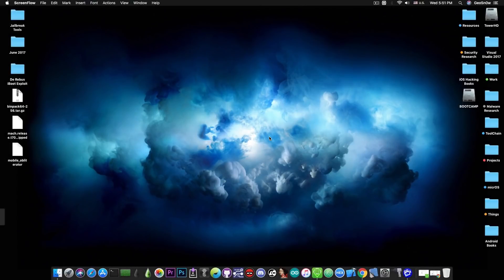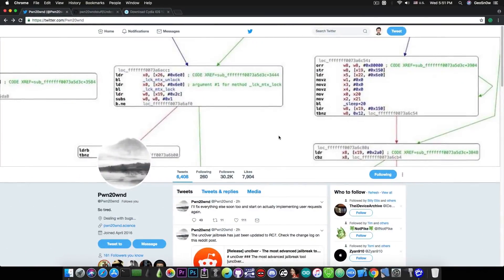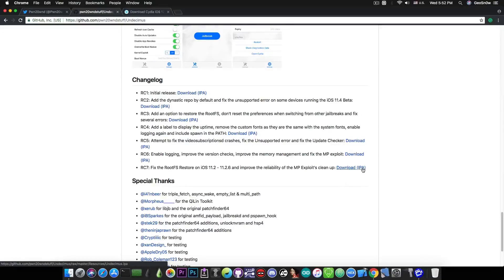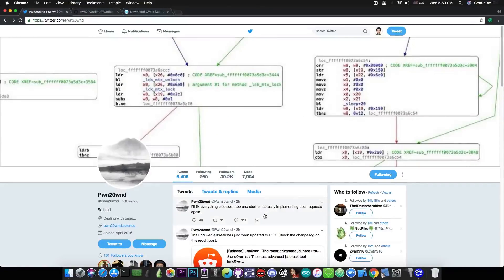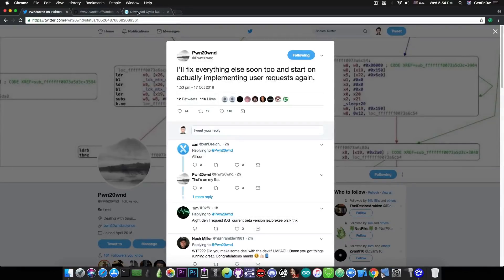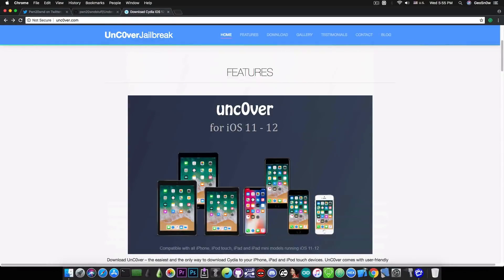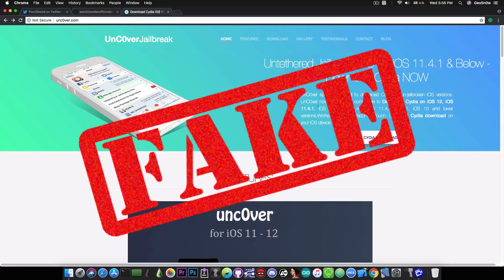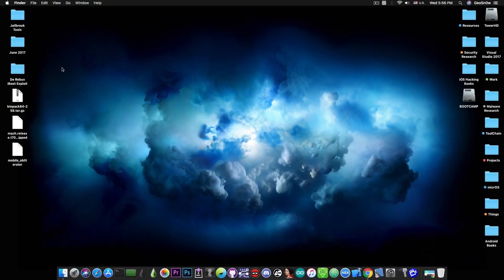iOS 11.4 B3 / 11.x Unc0ver JAILBREAK RC7 UPDATE RELEASED! UPDATE TO IT!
In today's video, we're discussing the latest update for Unc0ver Jailbreak (iOS 11.4 B3 down to iOS 11.0), the RC7 which fixes the issues with the ROOT FS Restores on iOS 11.2 up to iOS 11.2.6, and contains overall improvements for the reliability of the MPTCP Exploit's clean up. If you had issues with any of these while using Unc0ver, it should now be fixed. Pwn20wnd also takes user feedback on Twitter so make sure to direct any issues to him to get them fixed.

Unc0ver Jailbreak is meant as a replacement for the poorly implemented Electra. It changes literally everything and replaces everything with a better approach. Cydia is rebuilt to have native support for iOS 11, not through patches and it is approved by saurik, the creator of Cydia. This jailbreak is also the first jailbreak in a very long time in which saurik was directly involved which tells quite a lot.

If you are still using the Electra Jailbreak, I definitely recommend you to switch to the Unc0ver Jailbreak which has better stability, better implementation, faster Cydia and tweak installation and it doesn't drain your device's battery. Electra would need a serious update to become a thing once again. It works, but it works by chance with components that conflict and cause various crashes and battery draining due to lack of proper implementation. I have tested Unc0ver Jailbreak both when it was during development phases and now that it was released and it is really a game changer for iOS 11.